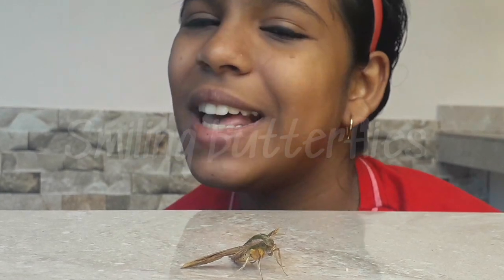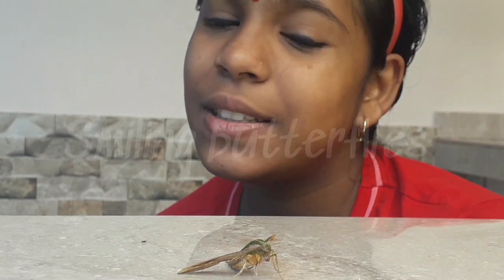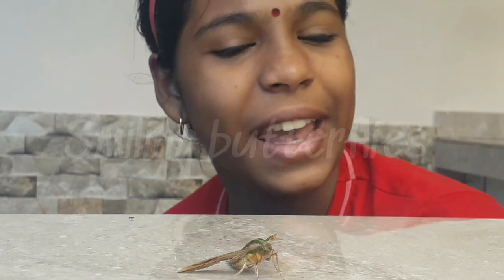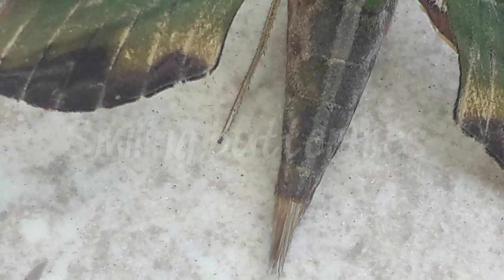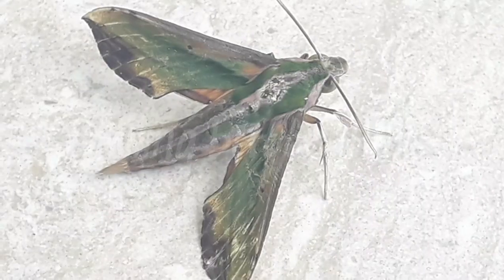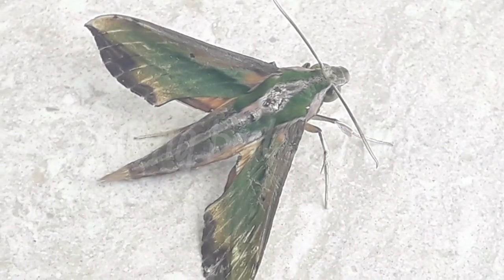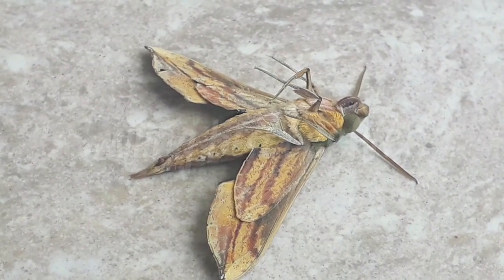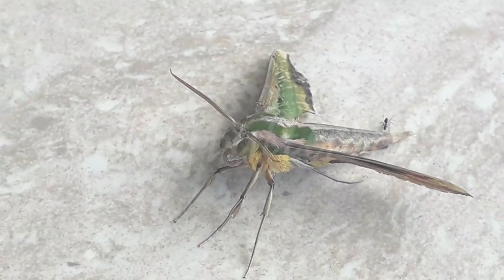Green pergesa hawkmoth|smiling butterflies 🦋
Kingdom:

Animalia

Phylum:

Arthropoda

Class:

Insecta

Order:

Lepidoptera

Family:

Sphingidae

Subfamily:

Macroglossinae